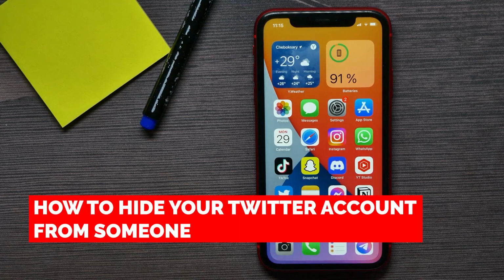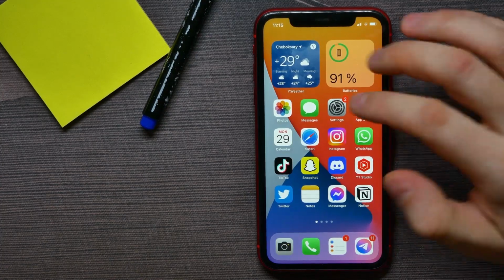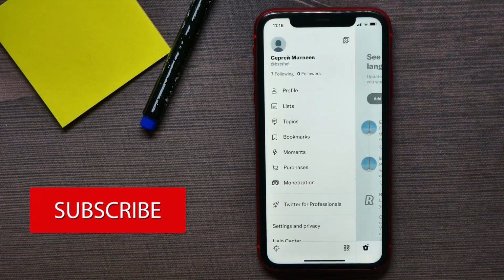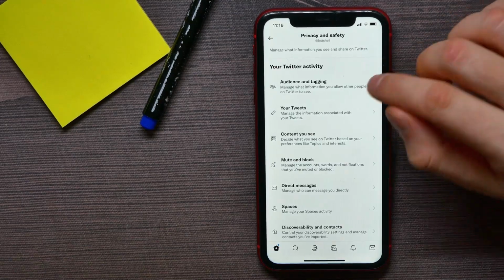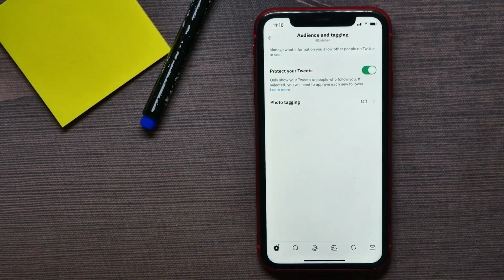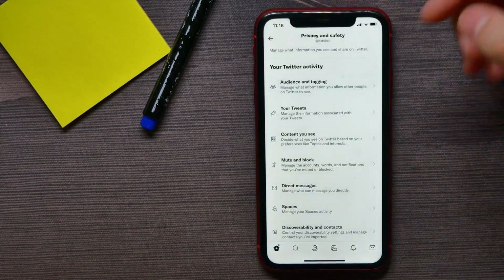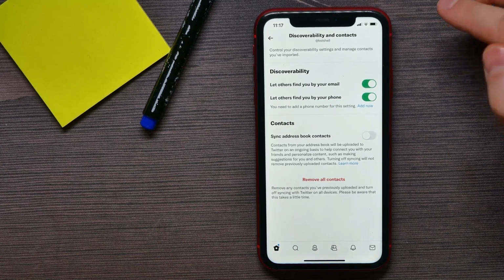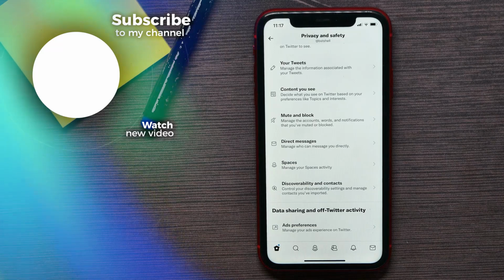How To Hide Your Twitter Account From Someone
In this video i show simple way How To Hide Your Twitter Account From Someone